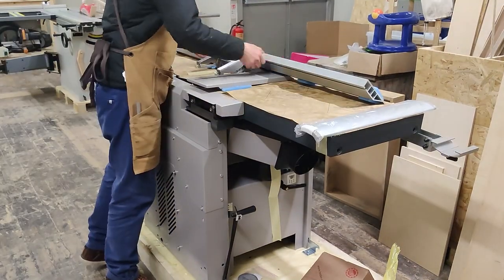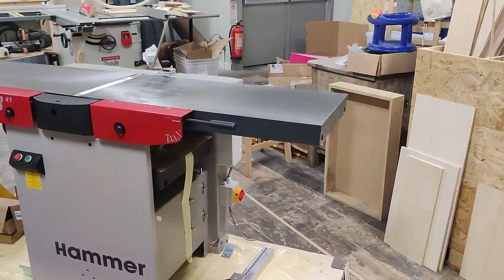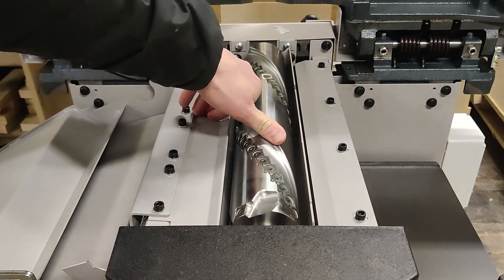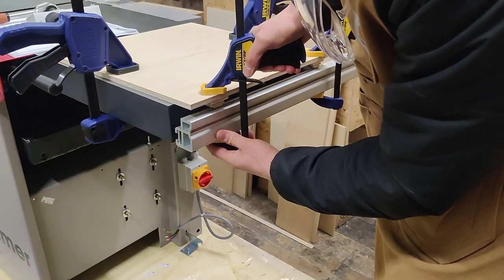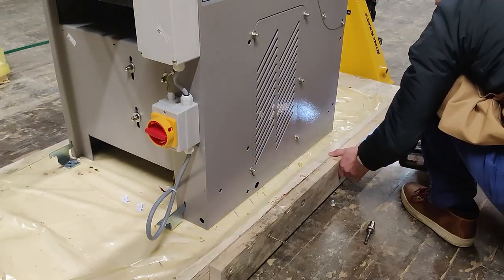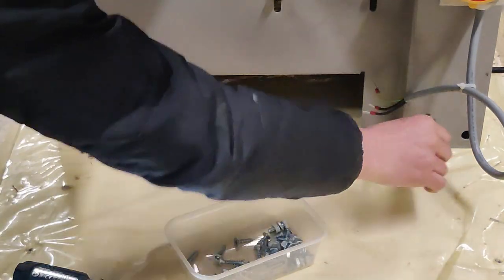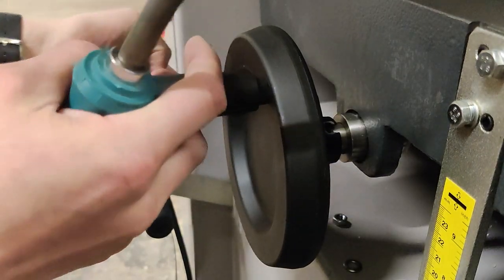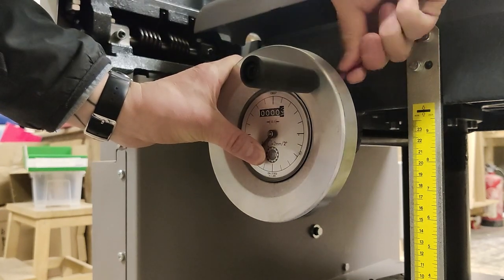Hammer A3-41 Setup, Cable and Electrical Connection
Some thoughts and tips from my experience setting up the Hammer A3-41 planer thicknesser.

Amazon wish list

Chapters
00:00 Intro & Basic Setup
01:27 Rail and Fence Attachment
03:36 Rail Too Short
05:19 Taking It Off The Pallet
07:44 Fine Adjust Handle
08:40 Infeed Bed Adjustment
11:46 Table Flatness
12:19 Electrical Cable
14:08 Which Size Breaker?
16:58 Wiring The Circuit